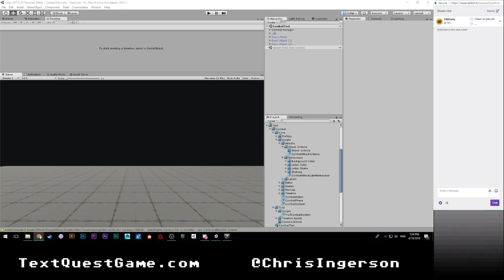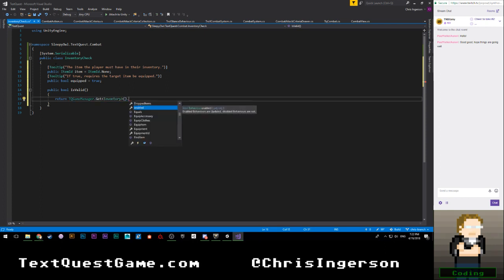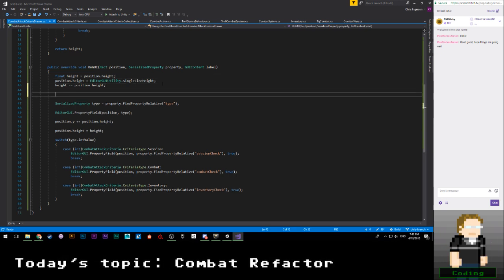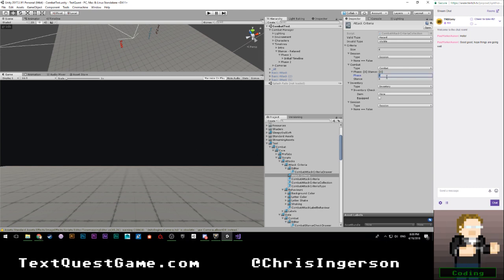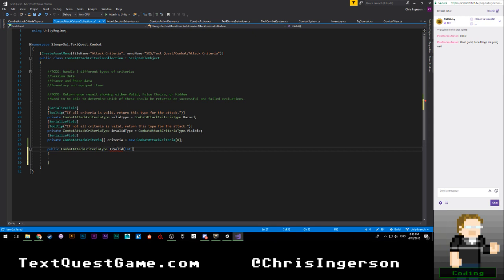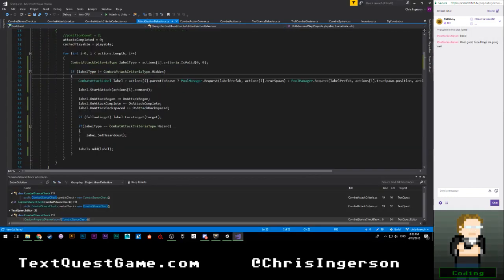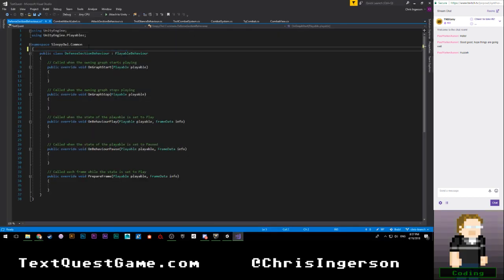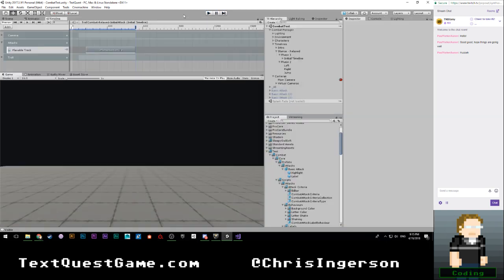Text Quest Devstream - 04/19/2018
Set up attack criteria to handle making some attacks hazardous, hidden, or visible based on game progression, combat state, or equipped items.